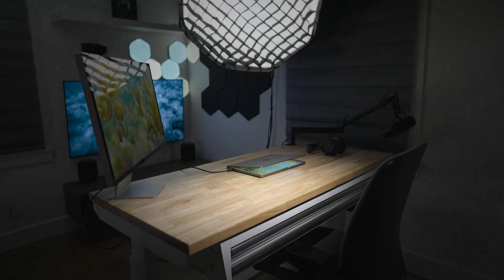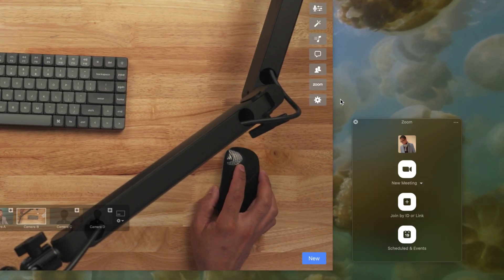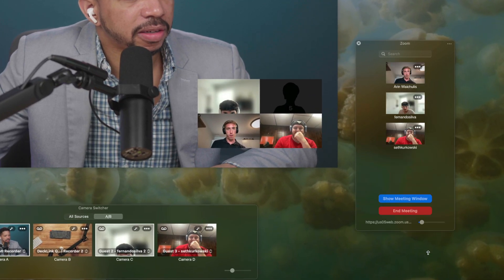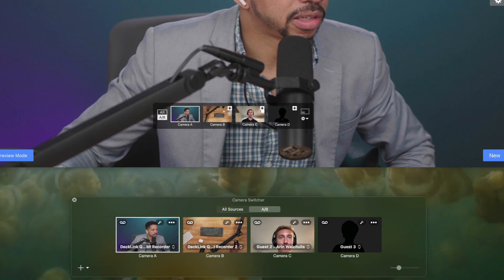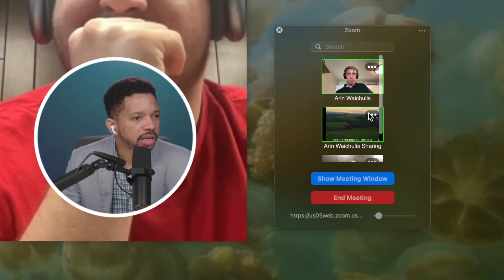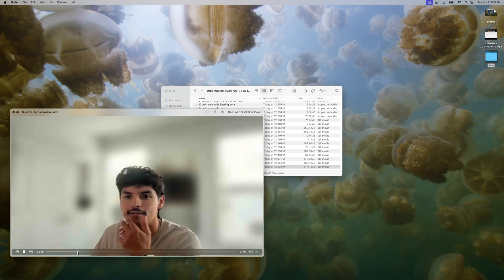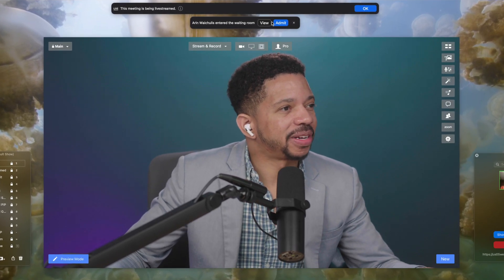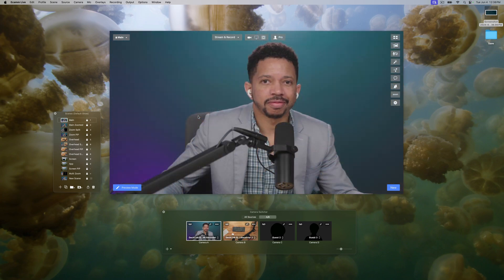Hands-on: Elevate your Zoom experience with Ecamm for Zoom! [Sponsored]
to try Ecamm for Zoom today!